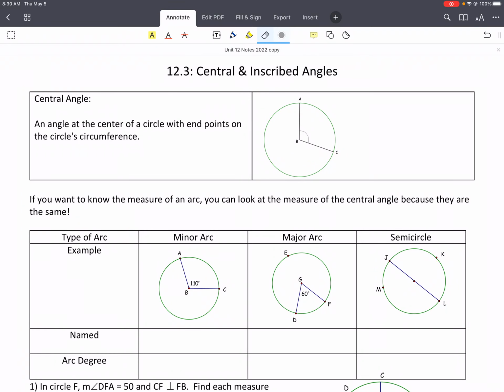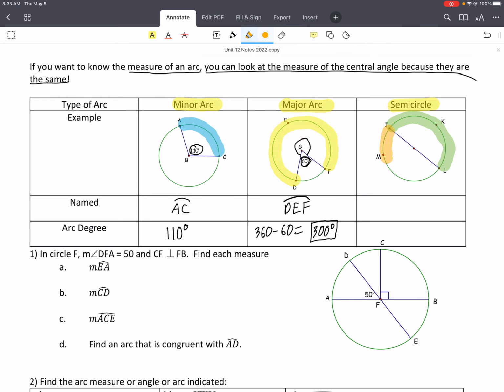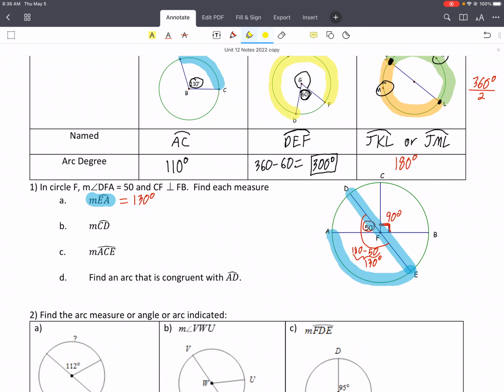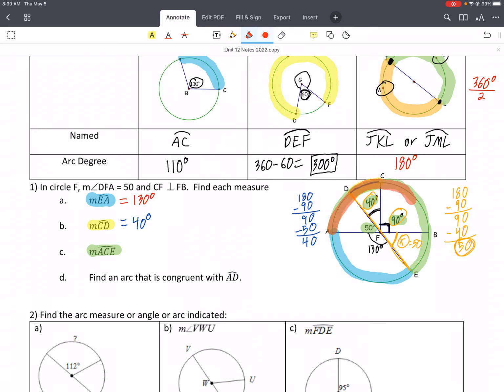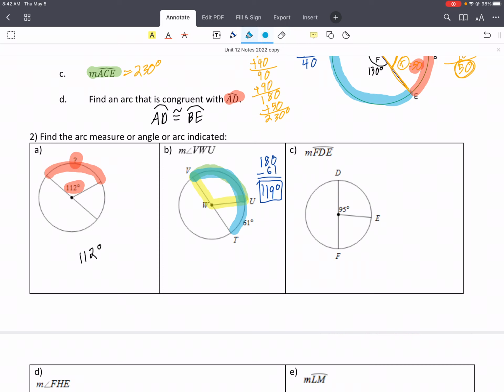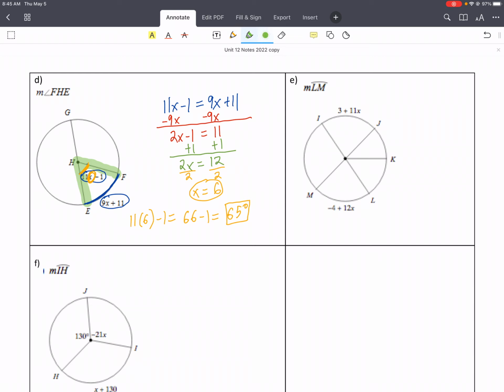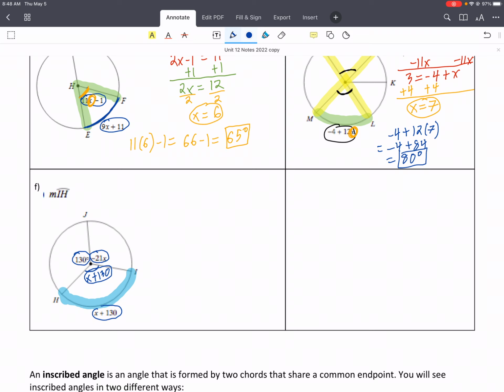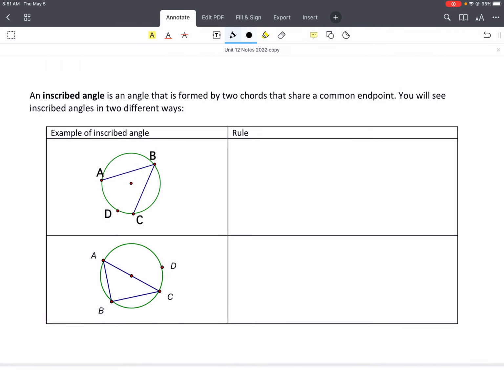12.3 Part 1